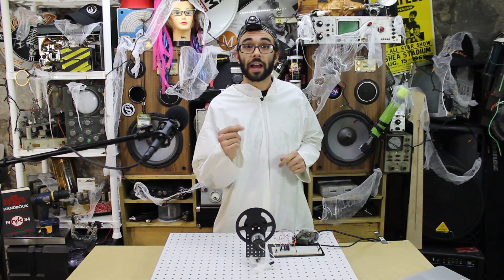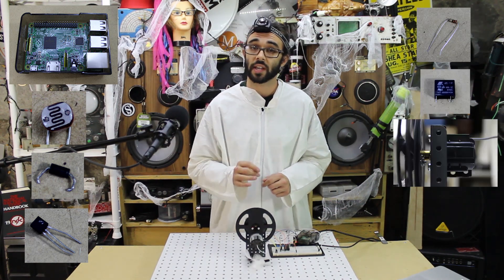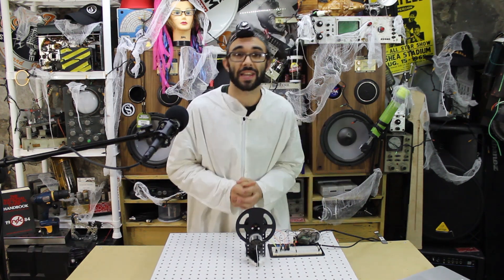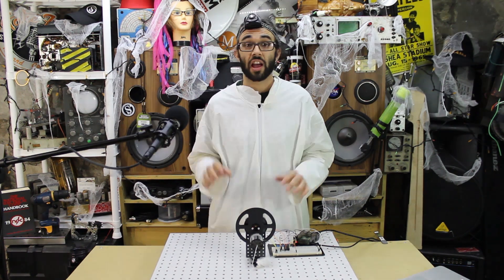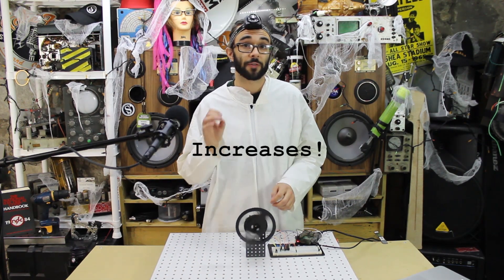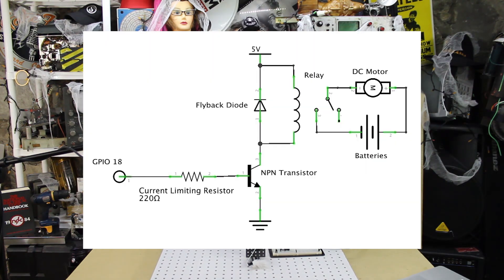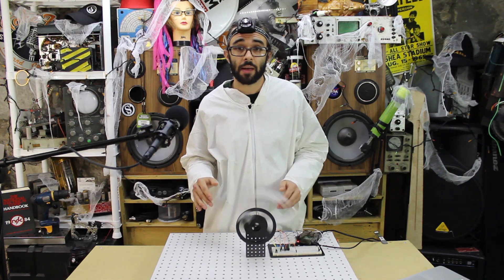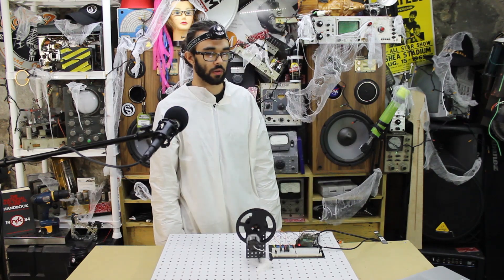MIT-i Episode 7: The Raspberry Pi Based Cat Toy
For more details about this project, please click this link to see the full article

Who ever thought your cat would be interested in a raspberry pie pi? This Pi project can be activated simply by a moving object, so it is easy to trigger and pet-friendly. Set it on the floor and watch their heads spin!